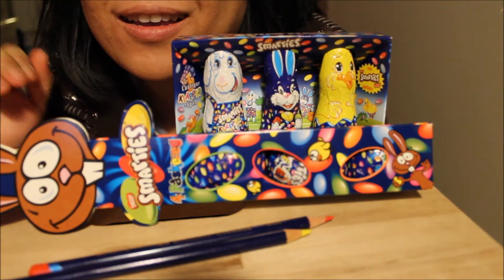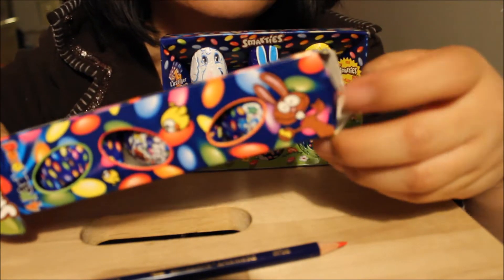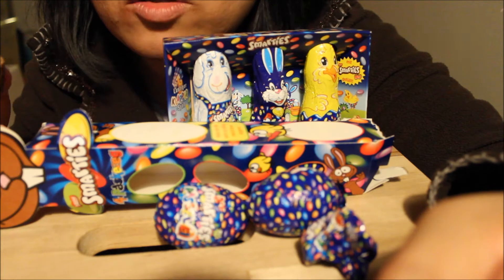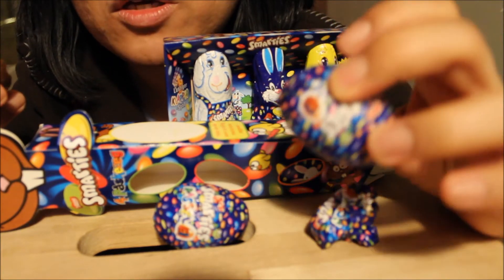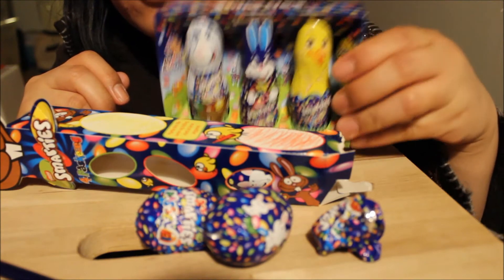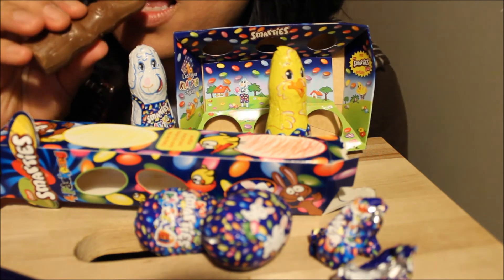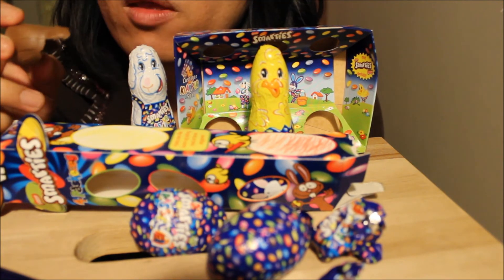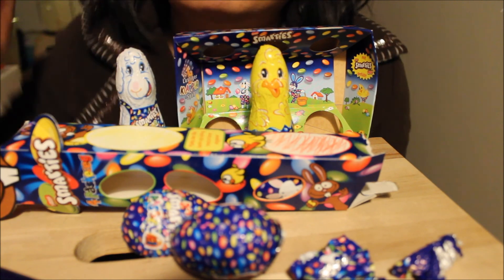ASMR eating Smarties Easter chocolates taste test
Hi! I thought that the Smarties Easter chocolates I bought had chewy candies inside. In this video I will discover that my memory of smarties is off. Hope you find this video funny and relaxing. Enjoy.
Ann